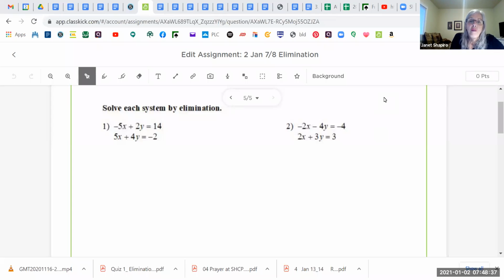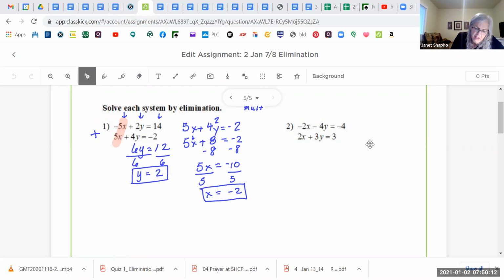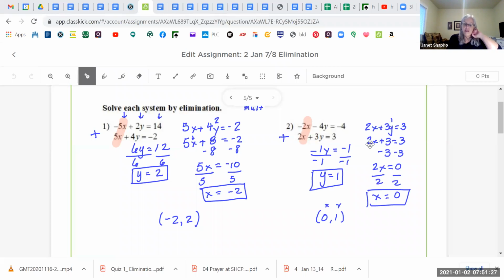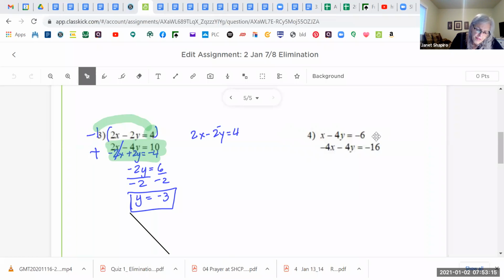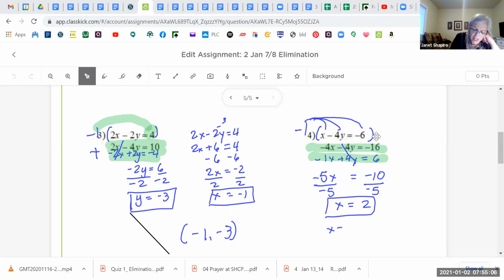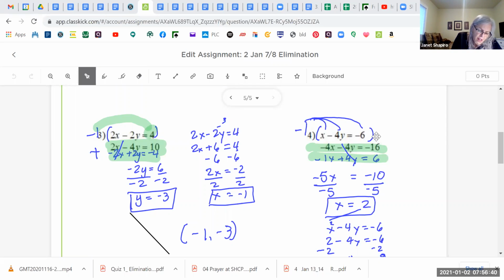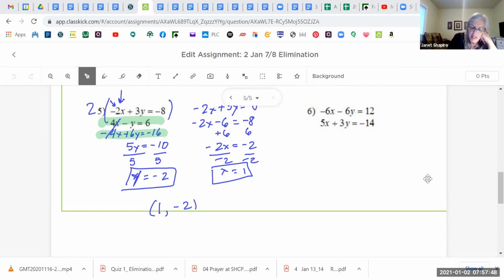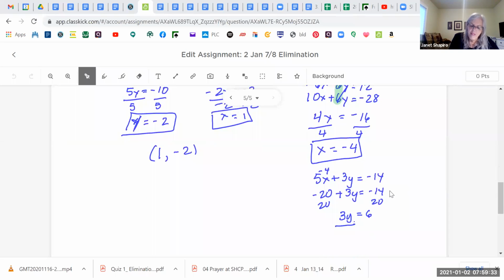Elimination: Add or Mult 1 Equation